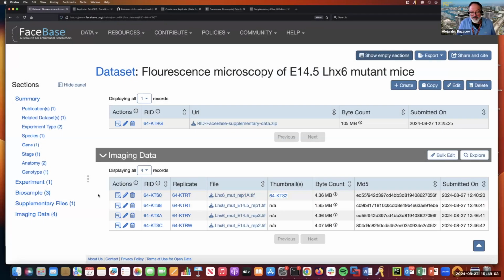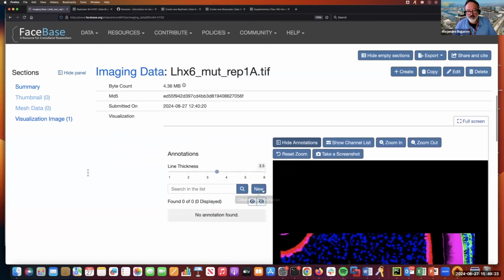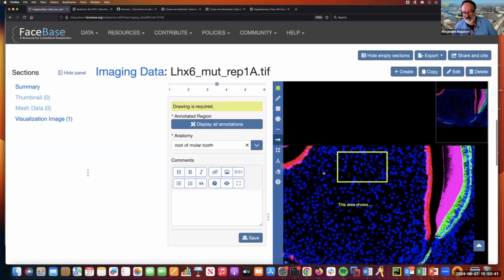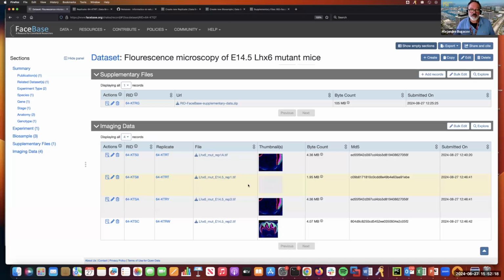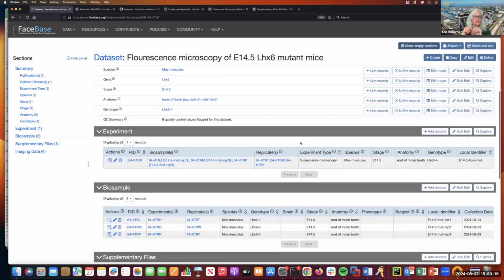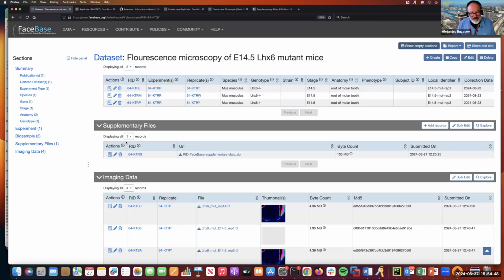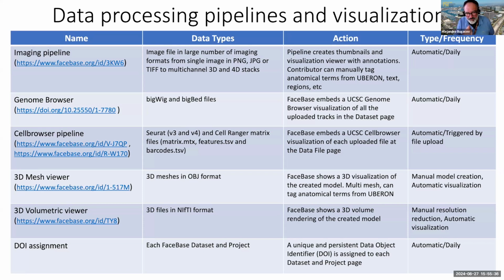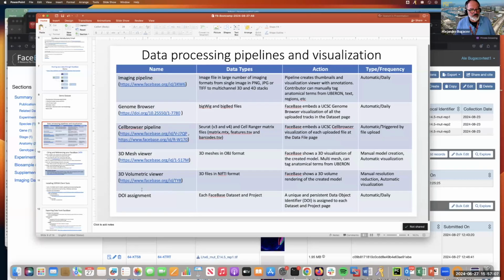Submission Demo 4 of 4 - Pipelines and Annotations - FaceBase Bootcamp 08 27 2024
Alejandro Bugacov (ISI/USC) describes the many pipelines and visualizations that are triggered after you upload your data files.

0:00 Imaging pipeline and Image Viewer
01:02 Annotations Editor
03:41 More features of imaging pipeline (supporting Z stacks, channel information)
06:51 Description of Genome Browser, Cell Browser, 3D Mesh and 3D Volumetric data pipelines.